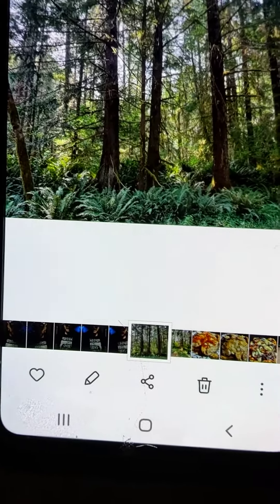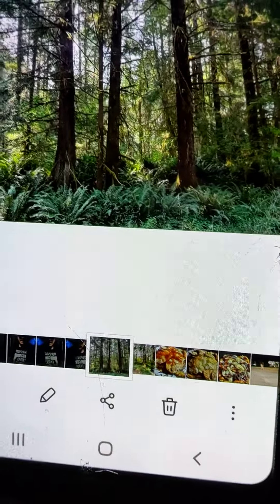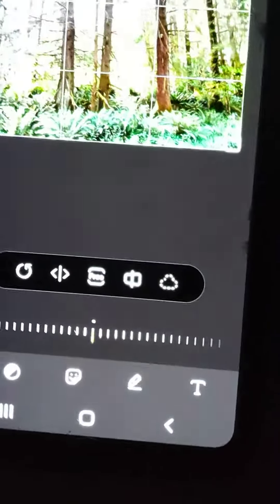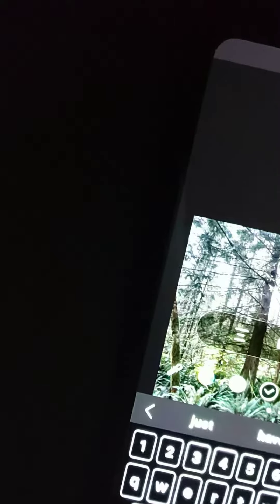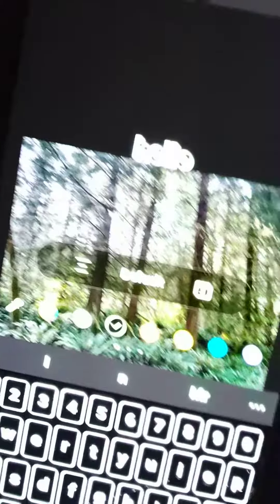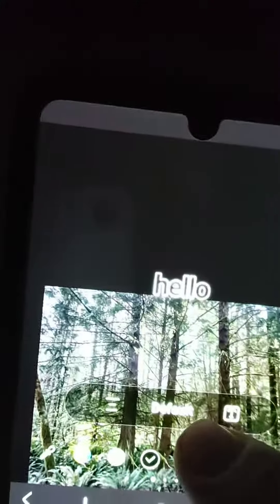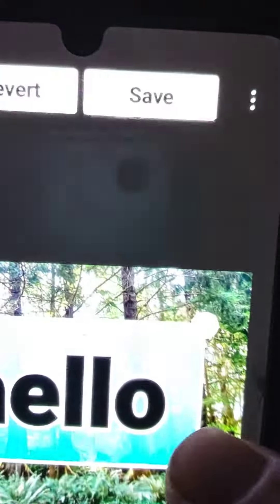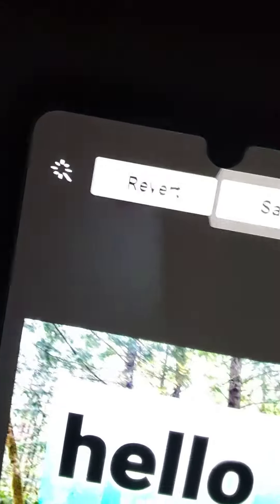Add text to your photos/videos📷 🎥